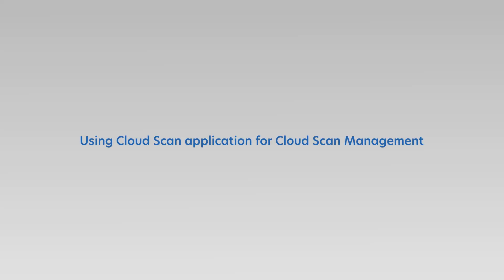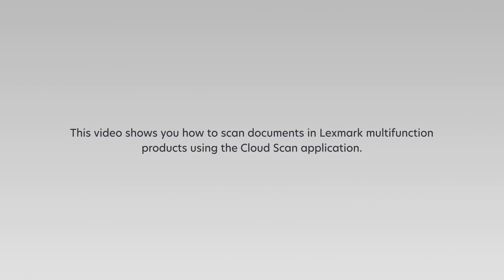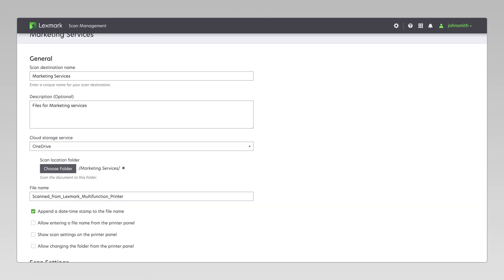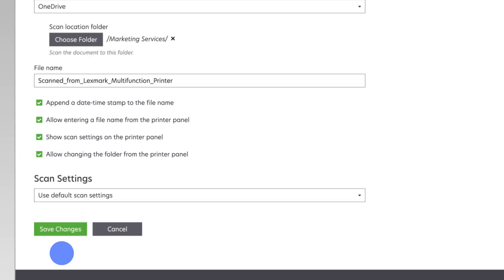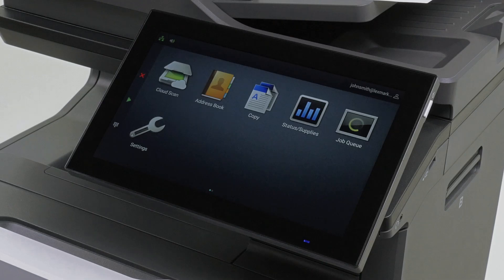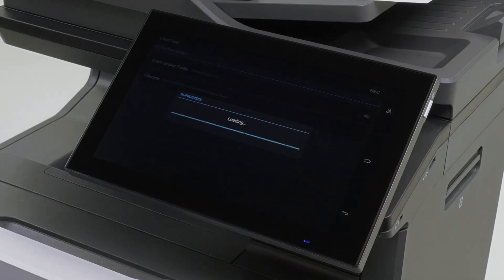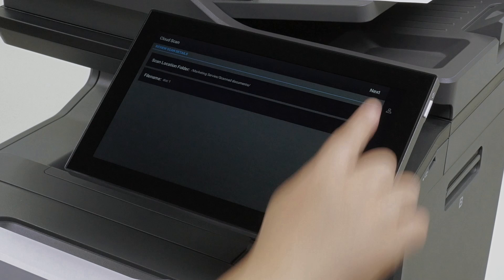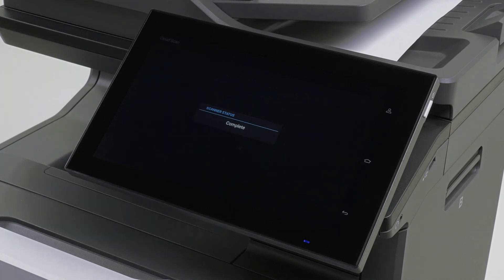Lexmark Cloud Scan Management—Using Cloud Scan application for Cloud Scan Management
Cloud Scan is an eSF application that lets Scan Management users scan documents using Lexmark™ multifunction products to a destination. For more information on the application, go